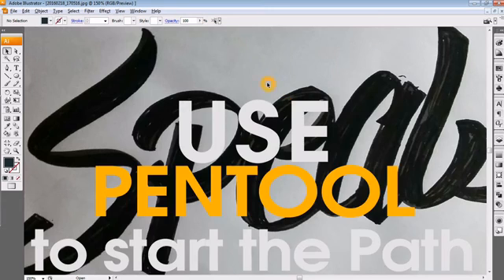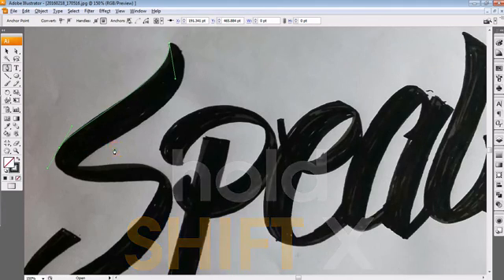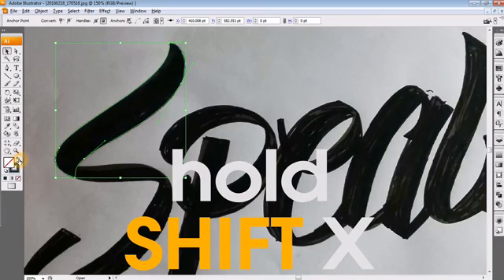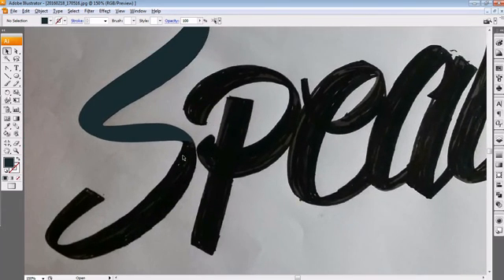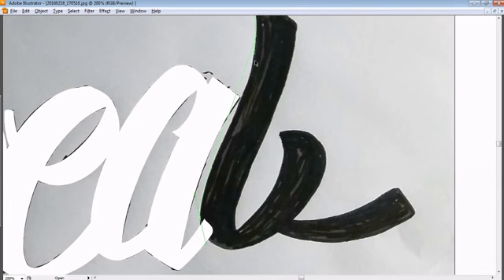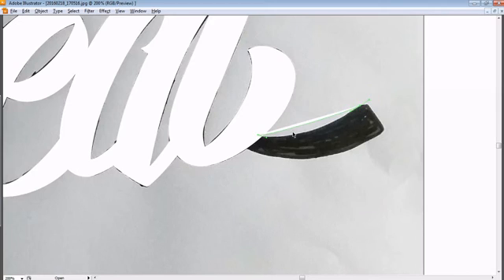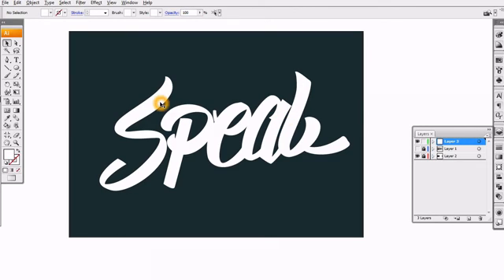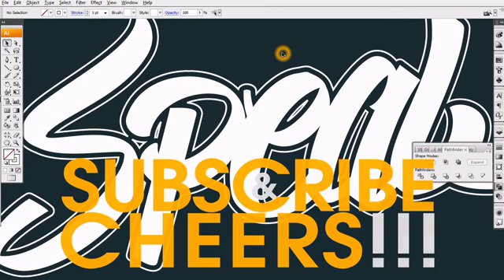How to Digitize Hand Lettering in Adobe Illustrator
Much appreciated for any comment and some feedback/opinions

This is my very first lettering tutorial in this channel and I try to use my real voice for this video. I Hope you can enjoy this tutorial and later I'll do more video with better content and better video quality. Cheers!